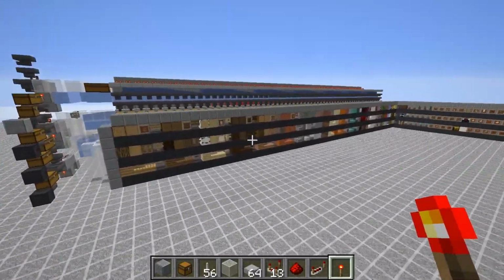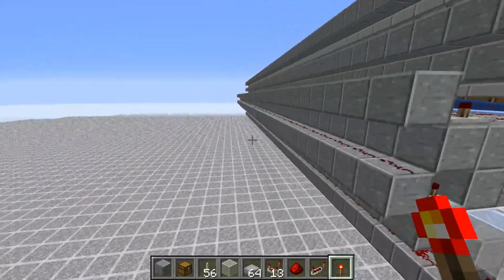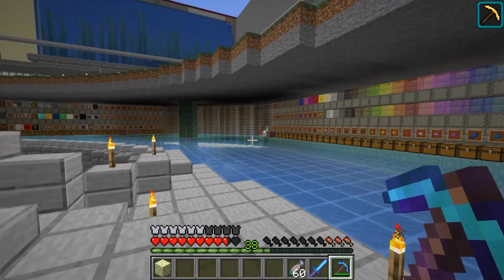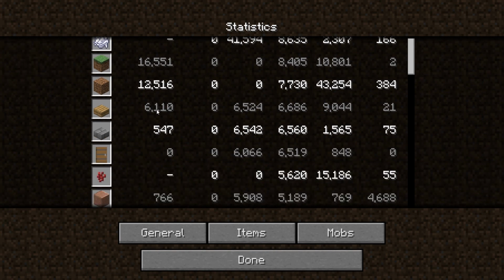Vanilla Heroes II 022 | We Need Storage ASAP!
Hey Guys. Today we absolutely demolish getting ourselves organized in taking on an item storage system that handles all stackable items. It is a huge task, but I'm excited to get it done.